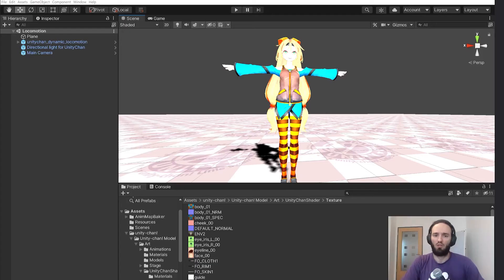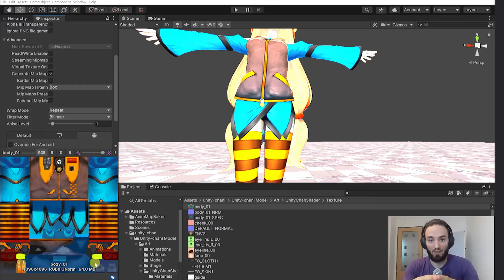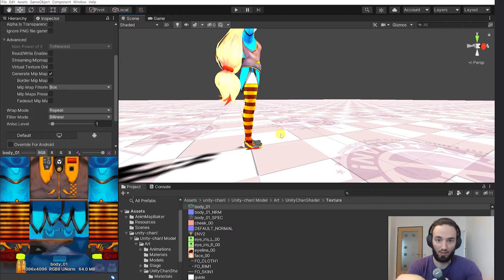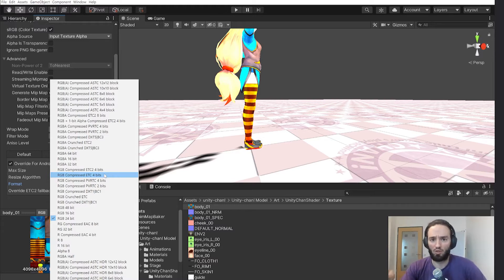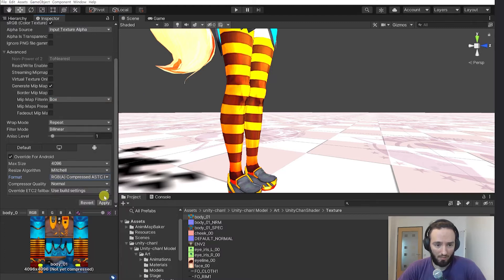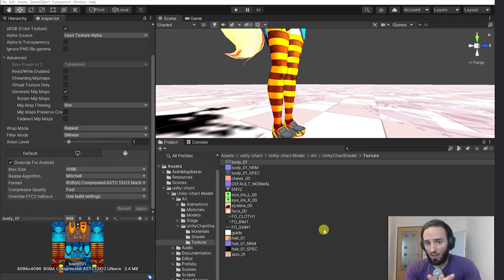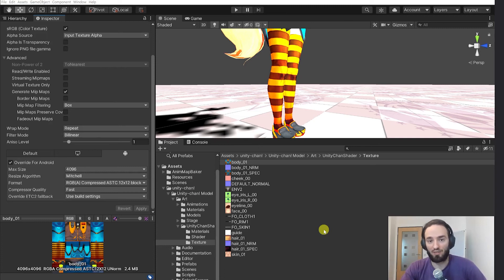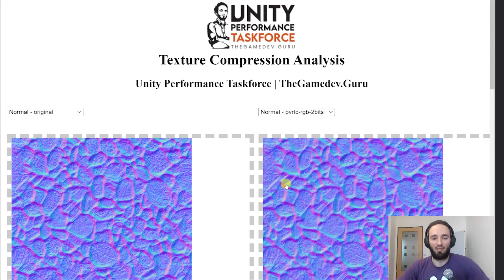How to Profit From GPU Texture Compression in Unity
Learn what texture compression is, why it is important for your project and how to apply it to improve your GPU and memory performance.